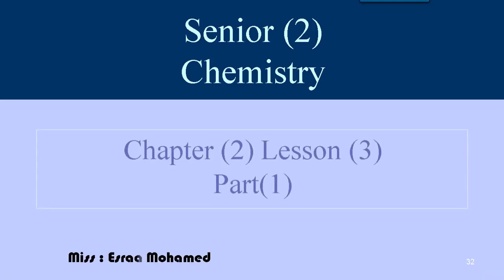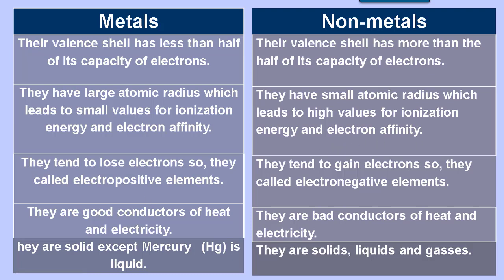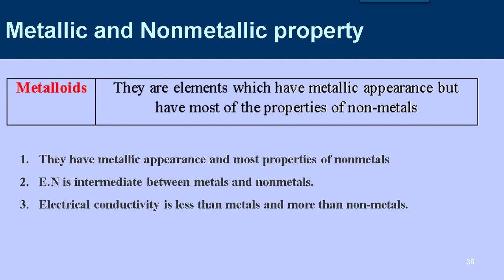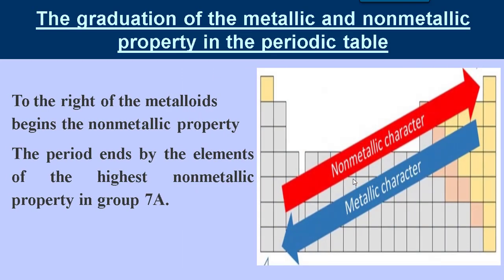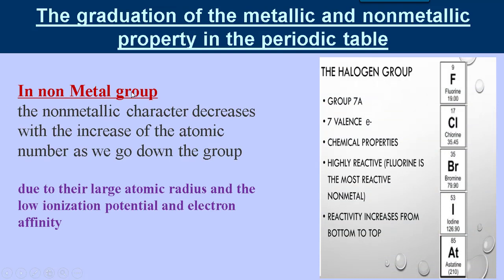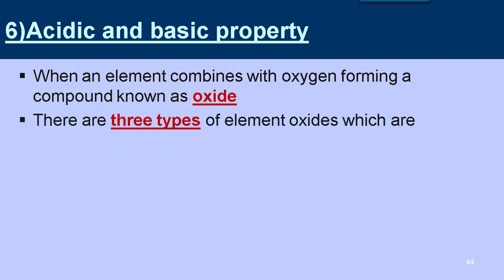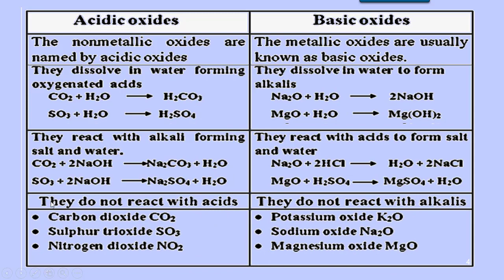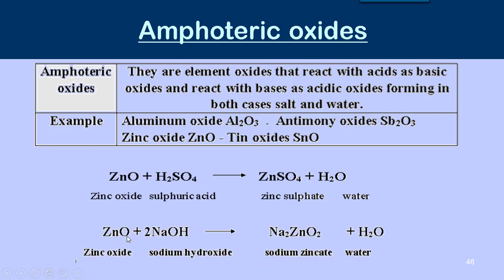senior2 chemistry ch2 lesson3 part1